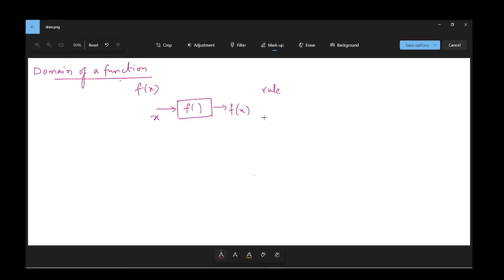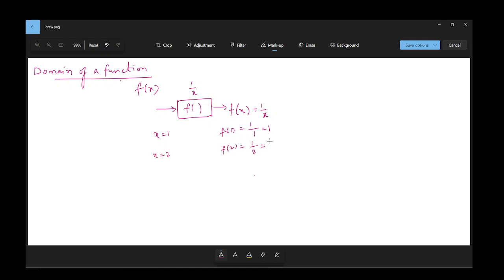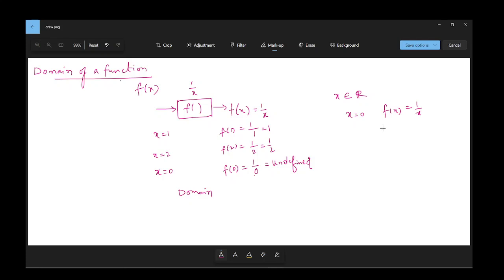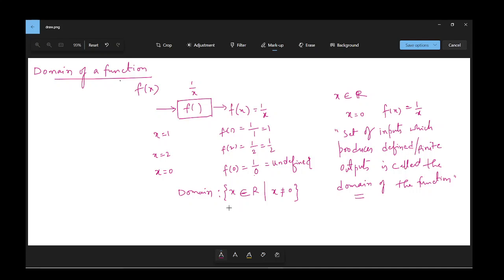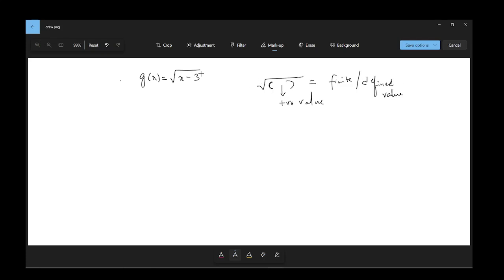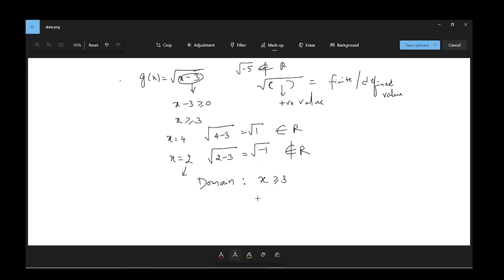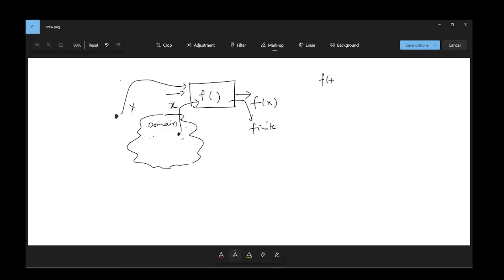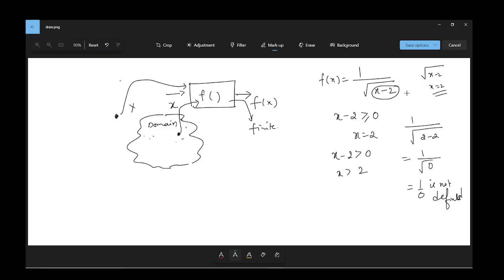6. Domain of a function - Introduction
Introduction to domain of  function